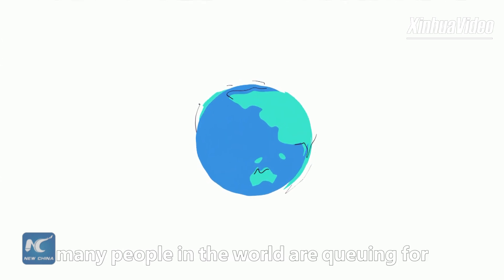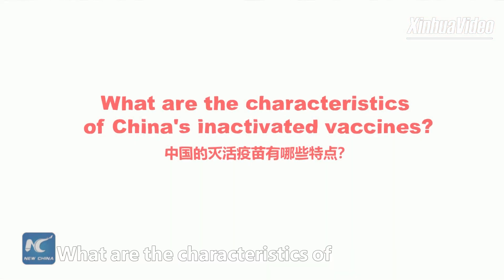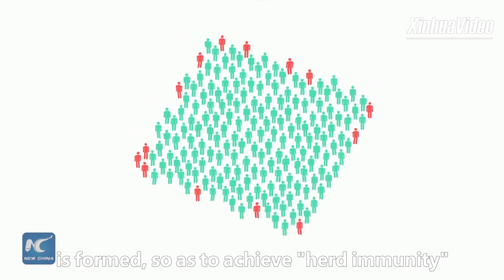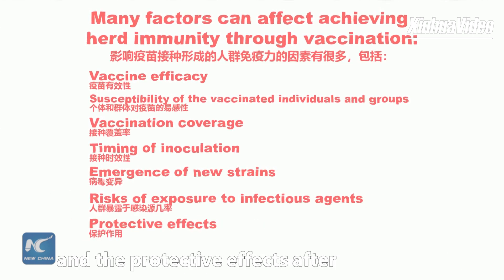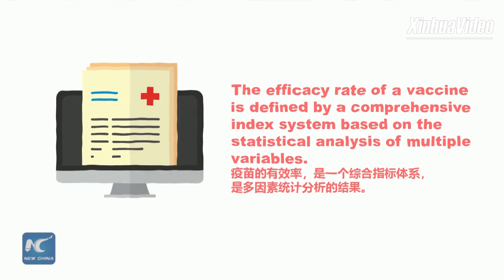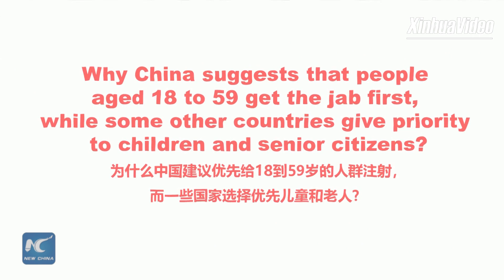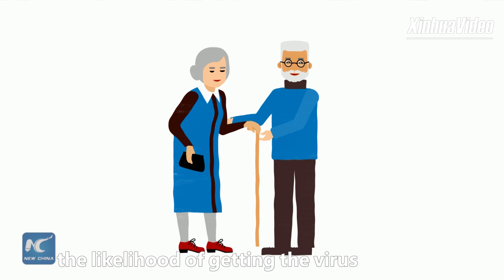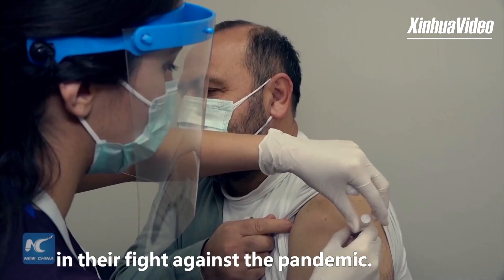All you want to know about Chinese COVID-19 vaccines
What are the characteristics of China's inactivated vaccines? Will they bring relief in global COVID-19 battle? Find out the answer in this video